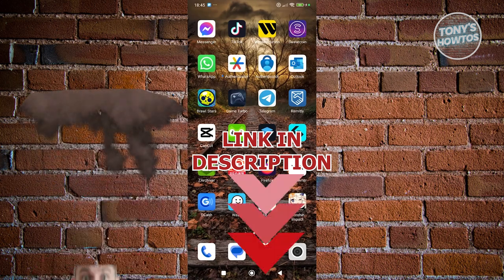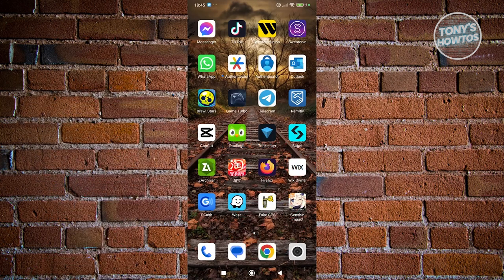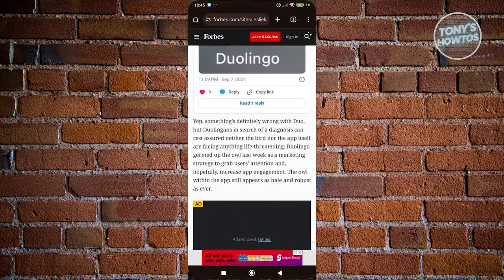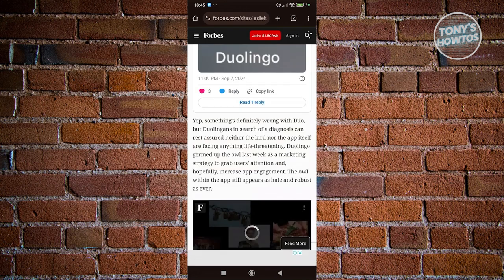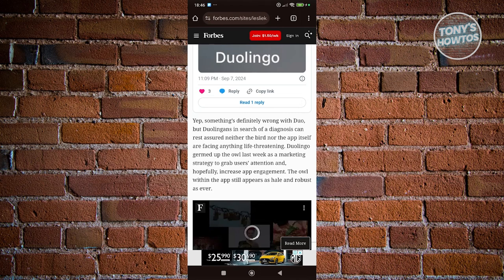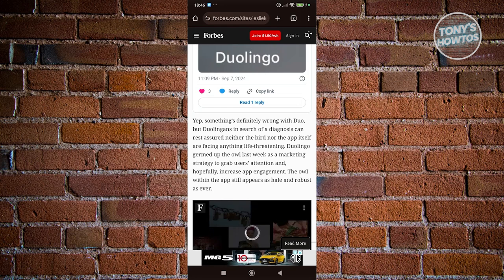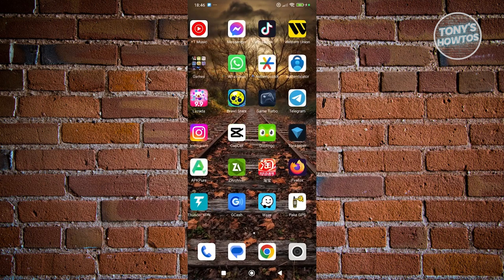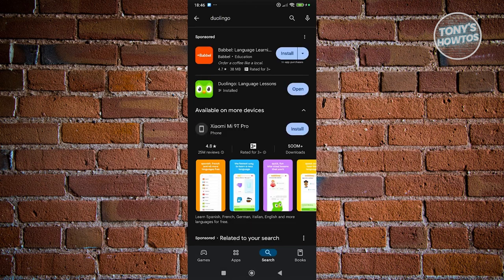How to Fix Duolingo Icon App Looking Sick | Why Duolingo Logo Changed? (2024)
In this video, I show you How to Fix Duolingo Icon App Looking Sick | Why Duolingo Logo Changed? in 2024. The quick and easy tutorial how to change duolingo app icon android. Do you want to know step by step Why Did My Duolingo App icon Change? in 2024? Yes? Great!